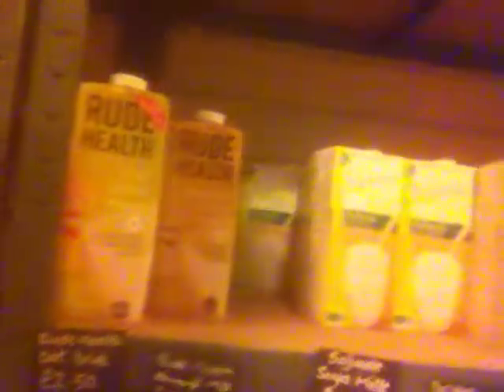Non Dairy Milk Options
In this video Dave Sheahan shares his favourite cows milk alternatives having been asked by many subscribers to create a video about this topic.  There are many non dairy milk options including rice milk, almond milk, soya milk, hazelnut milk, coconut milk, oat milk and more.  What Dave recommends is to try a few and you wiil then know which is your preferred cows milk alternative.

share in the comments section below video which is your favourite non dairy milk alternative

Feel free to place your own favourite London restaurants in the comments section.

to access all previous Vlogs

If you would like to find out details about joining our Go Vegan Grow Program just
This program is to educate and support members whether already vegan or have made a decision to adopt a plant based vegan lifestyle.

If you would like to like our page on facebook just

We would appreciate if you would share our videos as the majority of the world needs to be educated on the merits of adopting a plant based wholefood diet and how it can be used in heart disease reversal and how to cure cancer naturally or how to prevent cancer naturally.

Adopting a plant based vegan lifestyle will

1. potentially save you from death by disease and will add longevity and quality to your life

2. save animals - millions are killed unnecessarily each and every year

3. save the planet - the planet is in a bad way from modern farming methods among other reasons.

Whatever your reason Go Vegan Grow

Save Yourself. Save Animals. Save the Planet